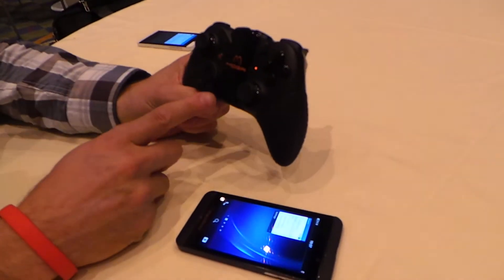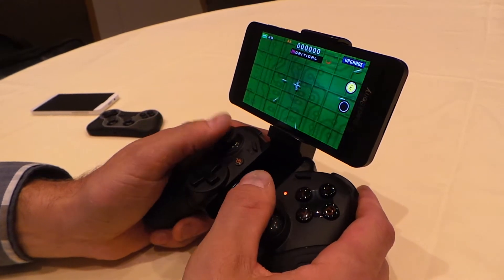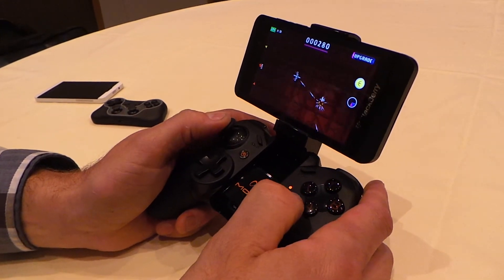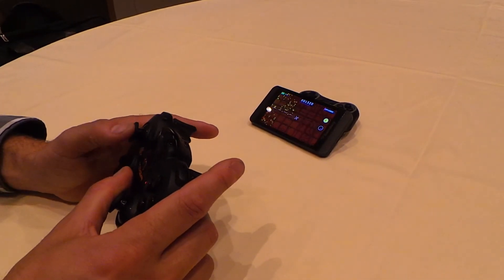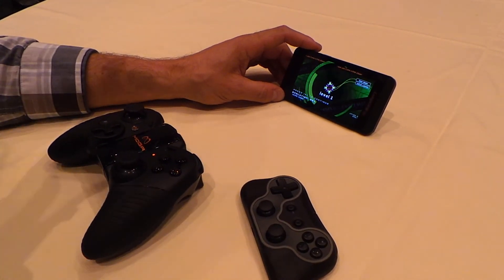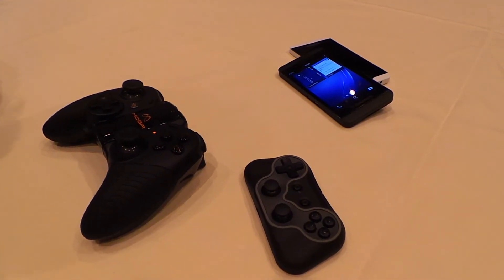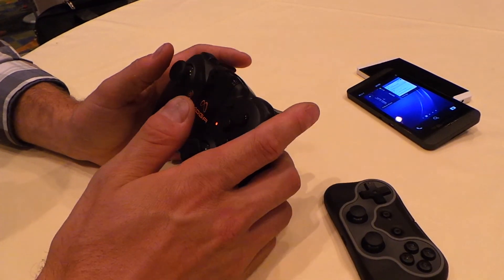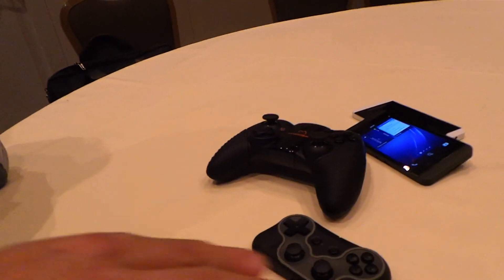BlackBerry 10 Gaming -- Gamepads, APIs, and more....